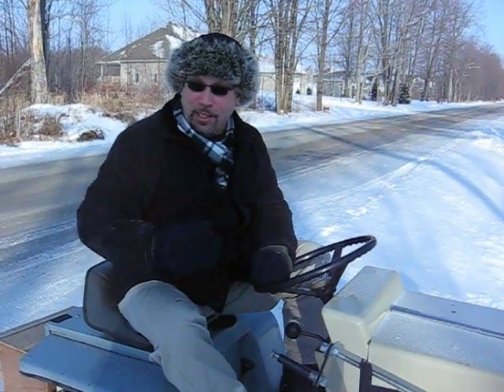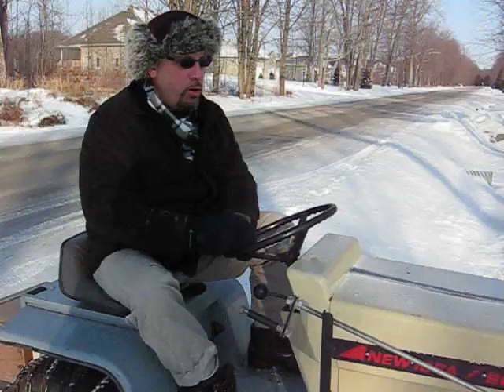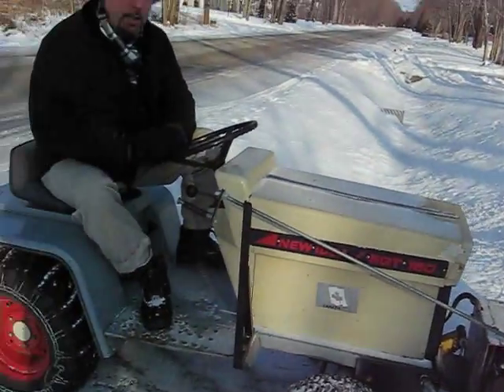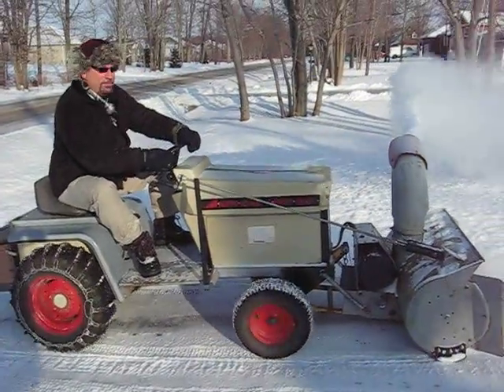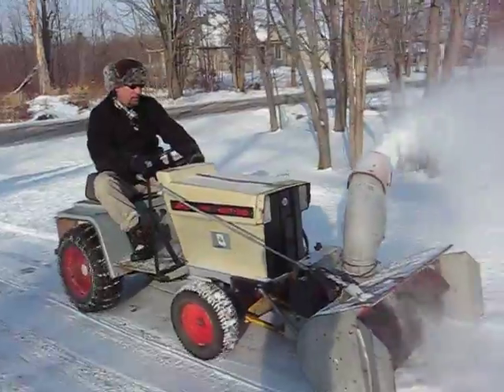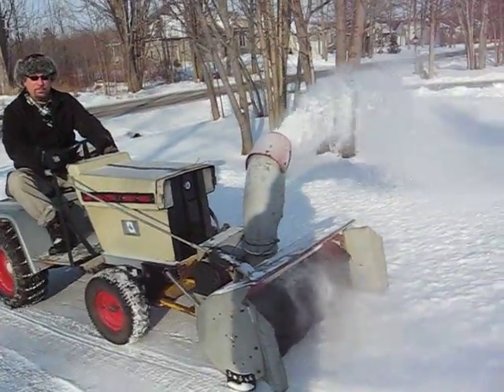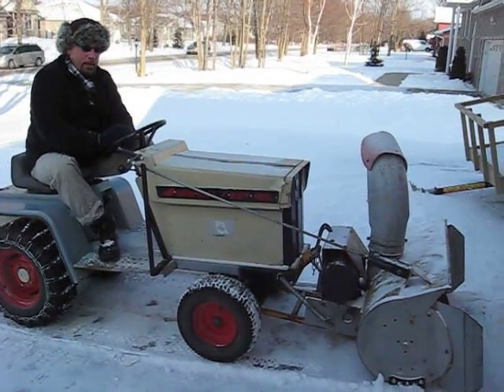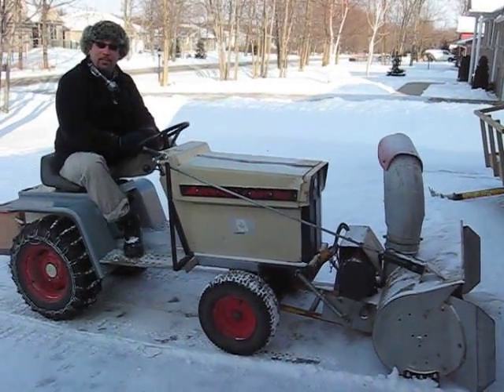Snowblowing with a Solar-Powered Electric Tractor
Snowblowing with an Electric Tractor Powered By The Sun!  This tractor started off as a 1974 New Idea EGT 150 electric tractor, built by GE, and in 2005 I converted it to use Nickel Cadmium batteries (200 amp-hours @ 36 volts, 7.2 kWh) and to recharge exclusively off a 160-watt solar array mounted on my garage roof.  I get over 4 hours of runtime when operating the snowblower in the winter or the mower deck in the summer.  This system has performed flawlessly for almost 6 years and it really makes me wonder why we use highly-polluting, uncalayzed fossil burners to perform such simple, mundane tasks.  My total costs for everything (tractor, batteries, solar, mower, snowblower)?  About $2,000...